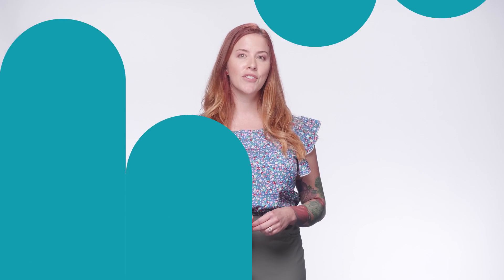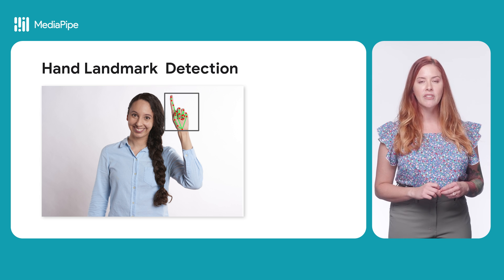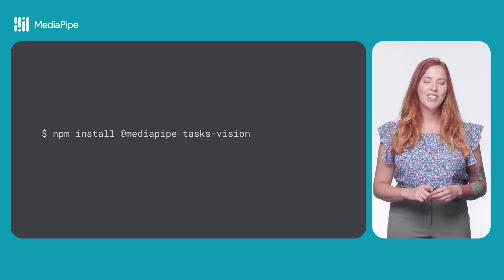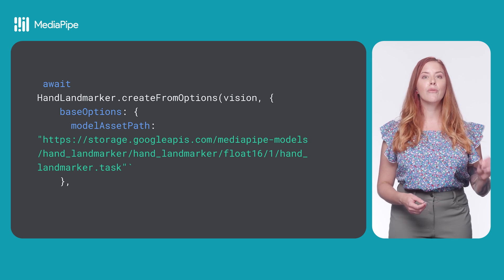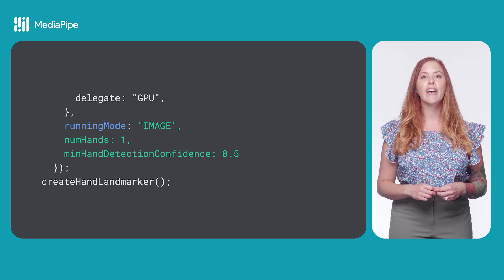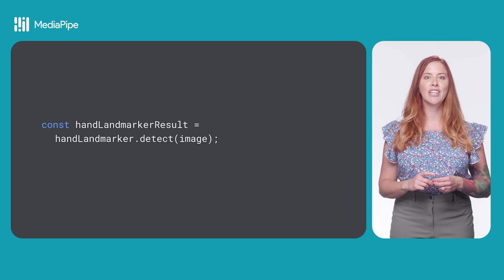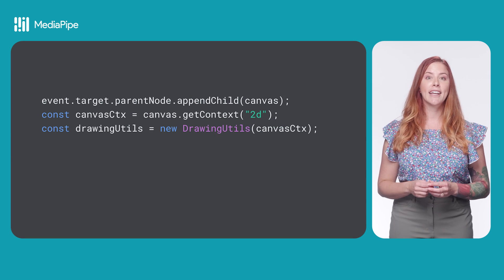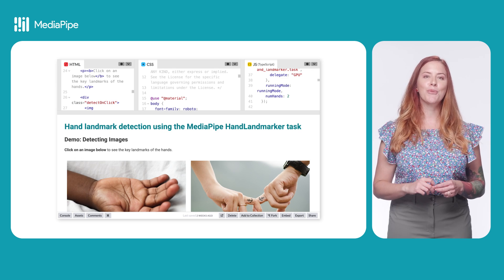Hand landmark detection - ML on Web with MediaPipe: Episode 4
Ready to add interactive and intuitive hand-based features to your web applications? Discover the power of MediaPipe's Hand Landmarker task, which allows you to accurately detect and locate key points on human hands within images.

Learn how to:
- Understand the basics of hand landmark detection: Learn how computer vision is used to identify and localize specific points on hands.
- Explore the MediaPipe Hand Landmarker task: Discover how this powerful tool can be used to detect hand landmarks with high precision.
- Create interactive applications: Learn how to integrate hand landmark detection into your web projects to create more engaging and intuitive user experiences.

Whether you're building a gaming app, a creative tool, or simply want to add a unique touch to your website, this video will provide you with the basics you need to get started.

Chapters:
0:00 - Introduction
1:06 - Hand landmark detection models
2:14 - Code
7:22 - Wrap up